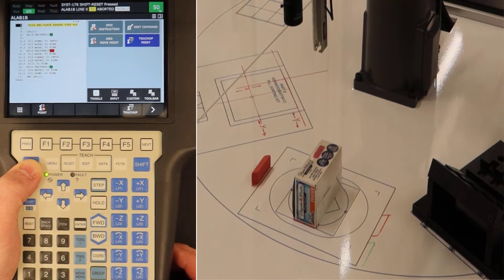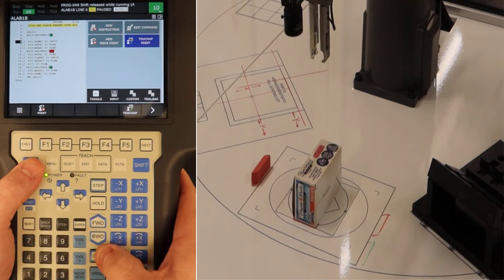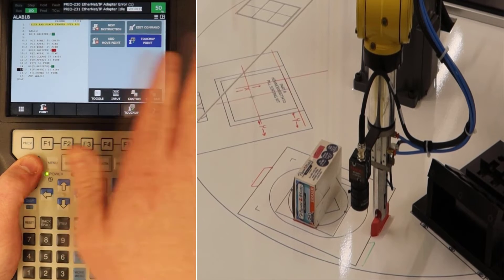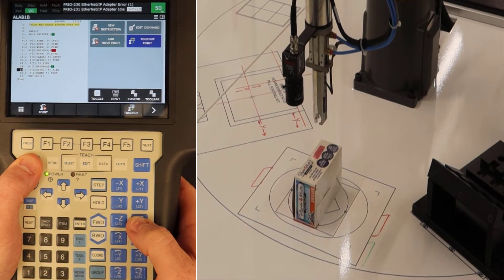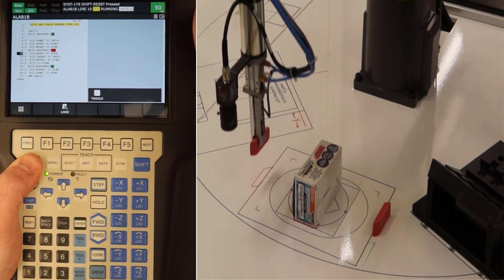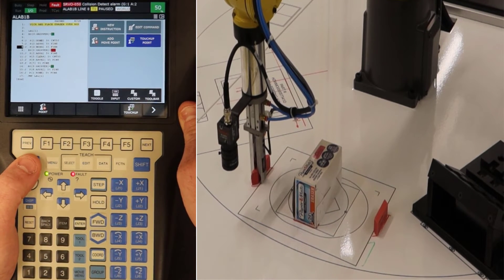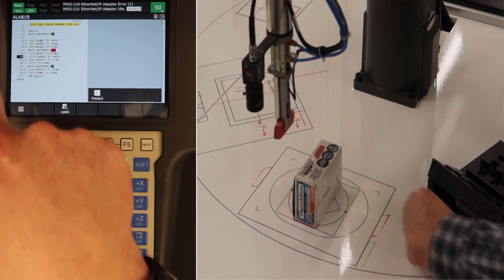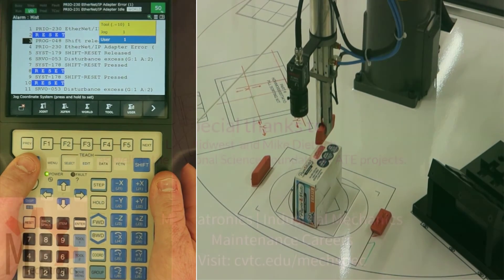Module 9 Error Recovery FANUC Cert Cart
How to respond, correct and clear common errors.
How to resume or restart a program and access help files and logs.